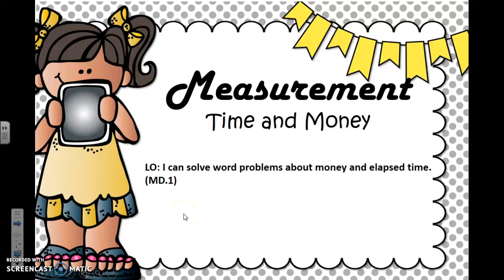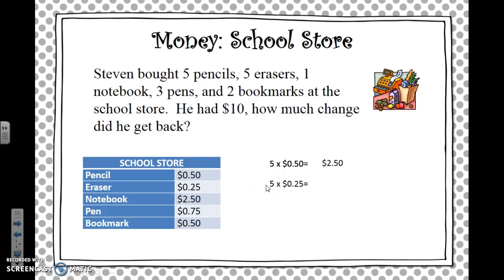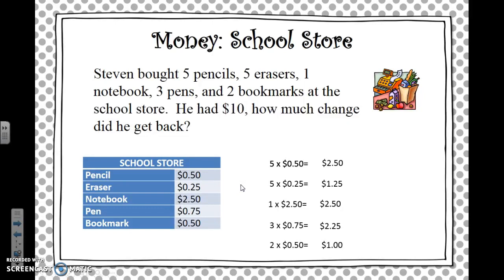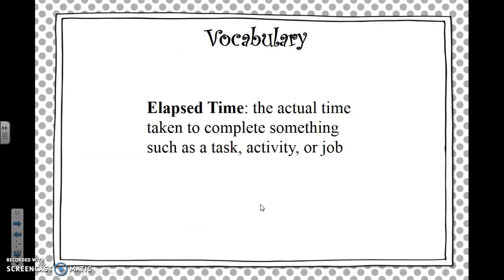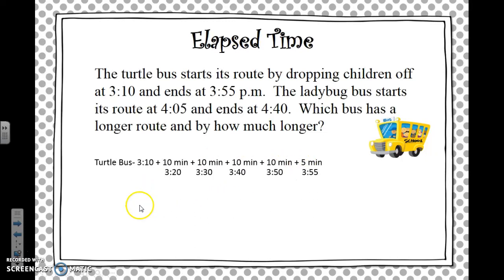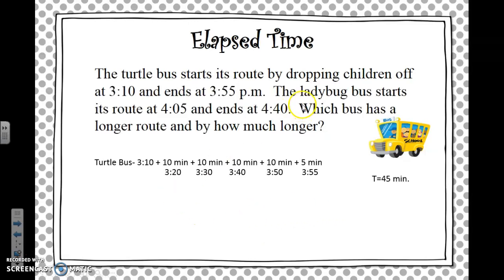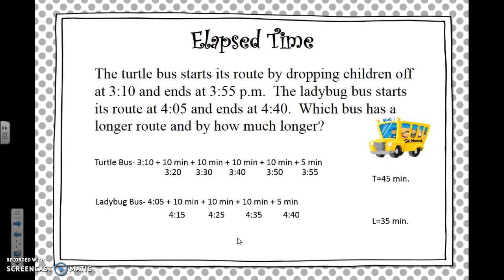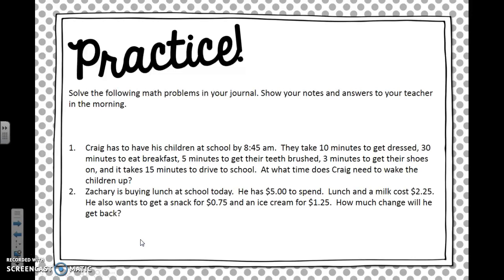Time and Money